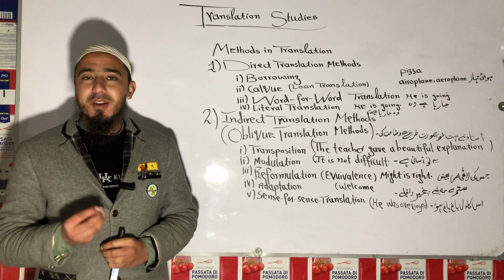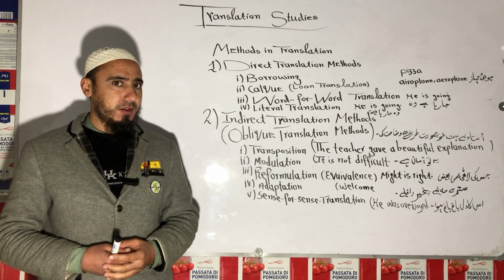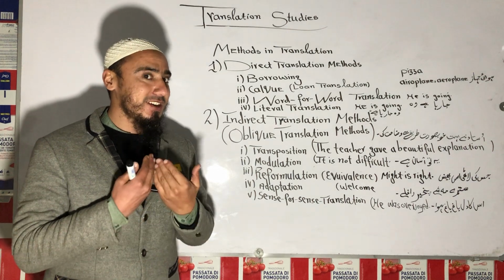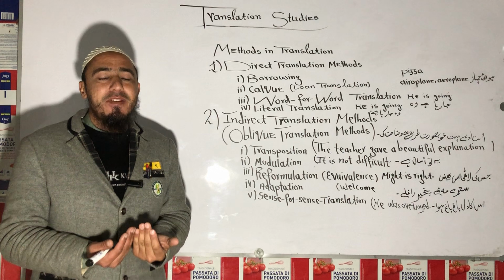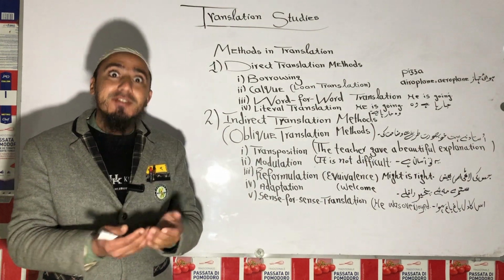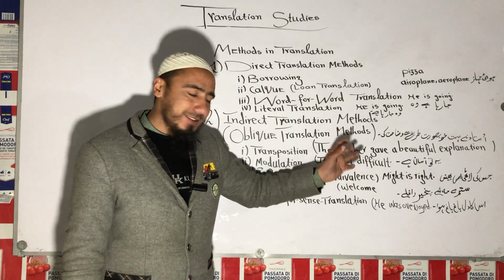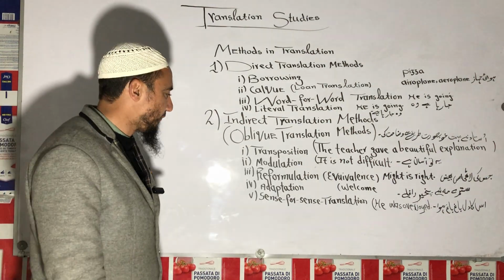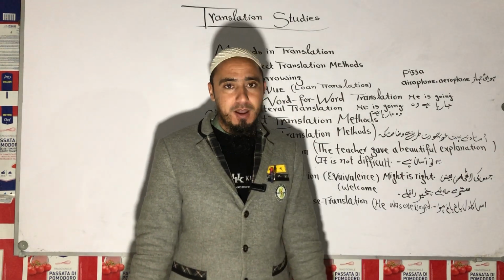Methods in Translation/By Muhammad Alamgir